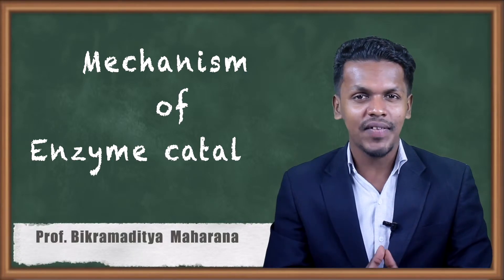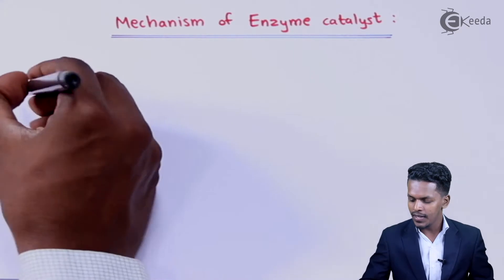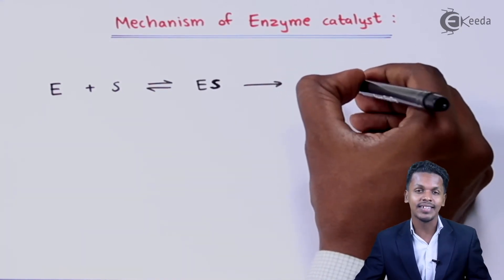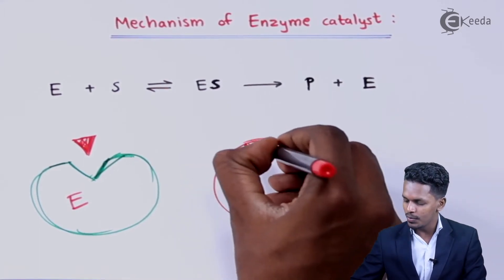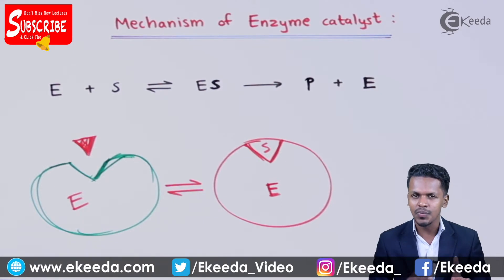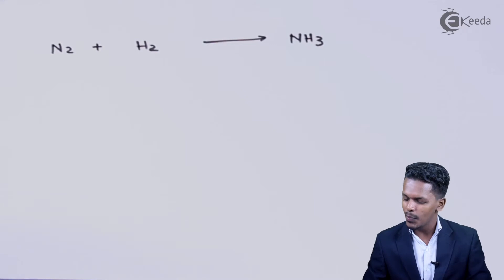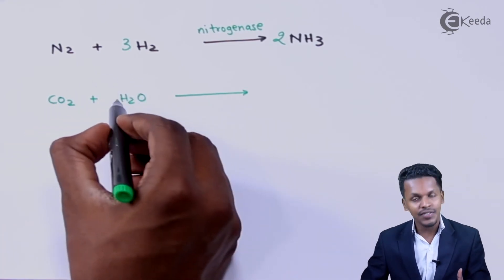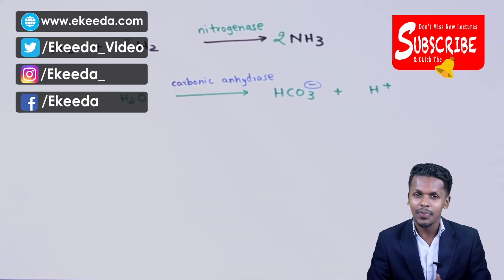Mechanism of Enzyme Catalysis - Surface Chemistry - Chemistry Class 11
Mechanism of Enzyme Catalysis Video Lecture from Surface Chemistry Chapter of Chemistry Class 11 for HSC, IIT JEE, CBSE & NEET.

Happy Learning : )